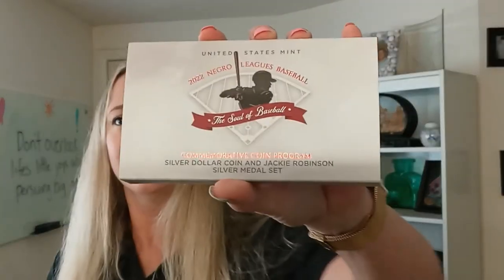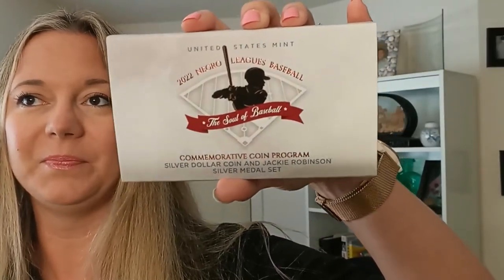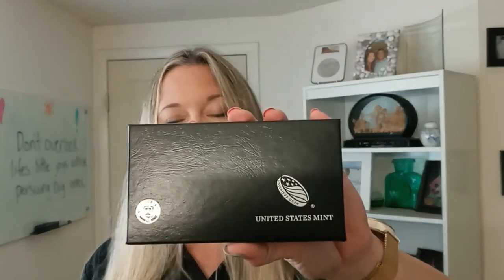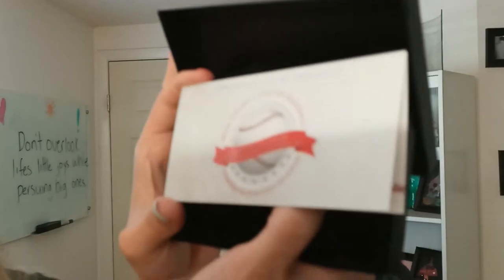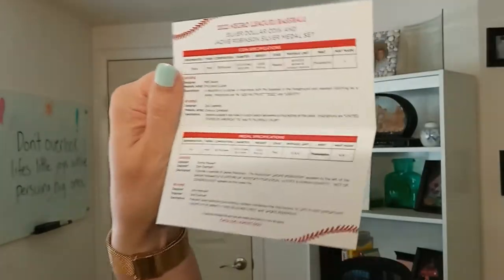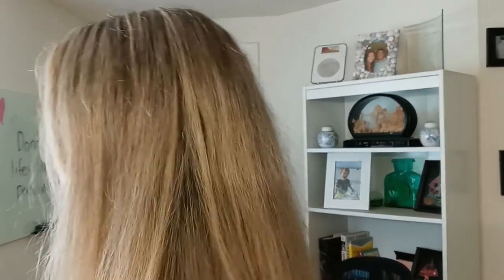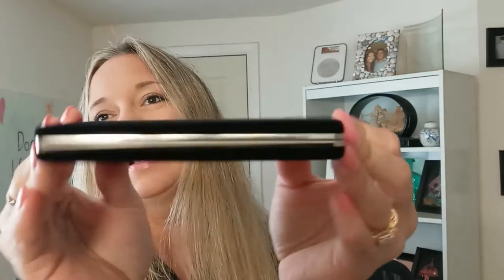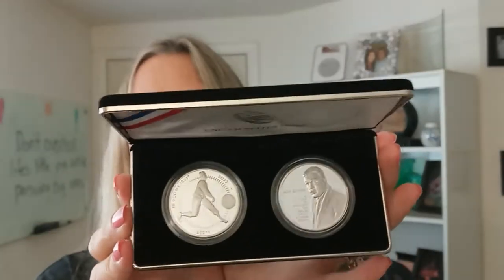2022 Jackie Robinson & Negro Leagues Baseball Silver Proof Set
WANT SPECIAL DISCOUNTED PRICING?

Simply visit the Quick Silver Shop and.

1) Select one of the two Become a Preferred Customer options.

2) Enter how many coins you would like to receive automatically each month.

3) Click add to cart.

After you have done this you can either continue to shop with your Special Discounted Price or just check out.

There is no commitment. Change the number of coins you are receiving each month at any time or pause it.

HAVE QUESTIONS?